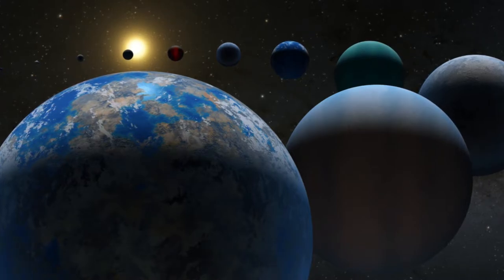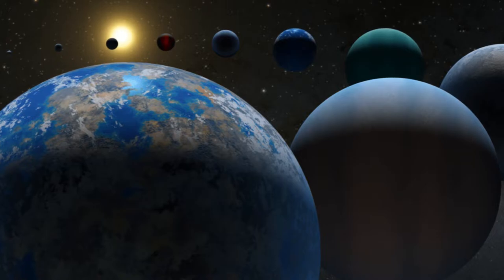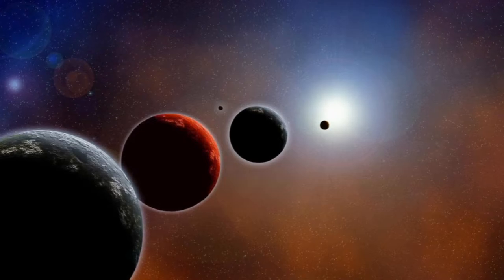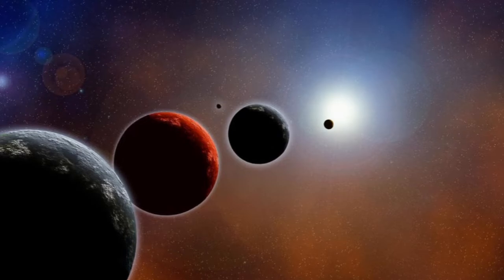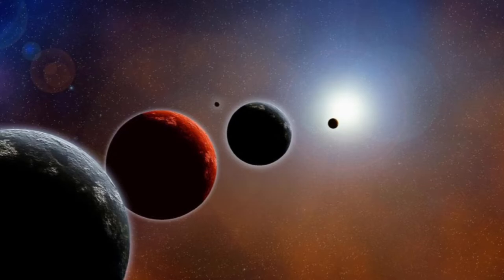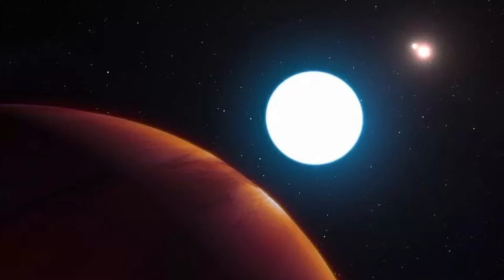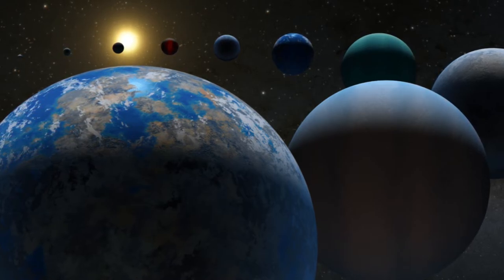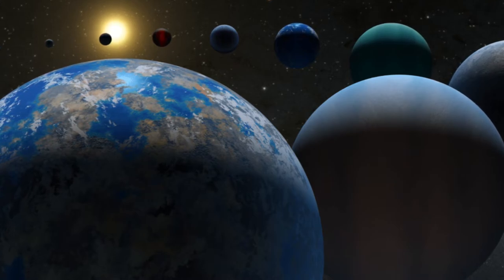China is on the hunt for 'Earth 2.0' with proposed space telescope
Credits:
An artist's depiction of a collection of exoplanets. (Image credit: NASA/JPL-Caltech)

China could soon begin its first space-based hunt for exoplanets, if a proposal from the Shanghai Astronomical Observatory (SAO) gets the go-ahead this summer.

The Earth 2.0 Telescope would spend four years orbiting sun-Earth Lagrange point 2, about 930,000 miles (1.5 million kilometers) from Earth. There, it would fixed its seven telescopes on a portion of the sky toward the galactic center and watch for signs of dimming as planets transit, or pass in front of, a star as they orbit.

The main targets are roughly Earth-size exoplanets with similar orbits around sun-like stars. This requires high sensitivity to spot the signals of small-planet transits, as well as long-term monitoring to glimpse planets that take an Earthly year to go around their star.

 closest exoplanets